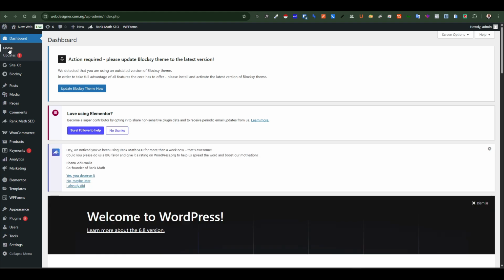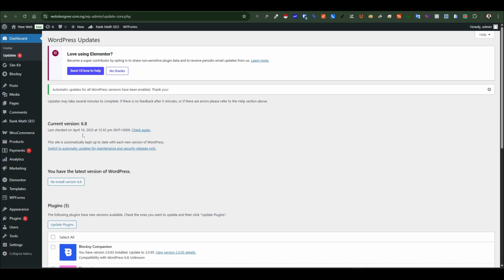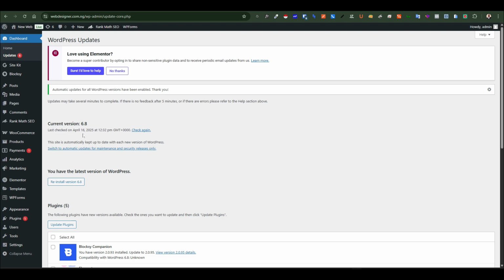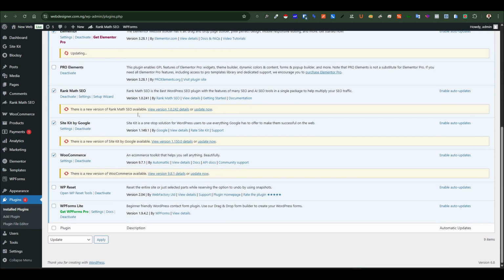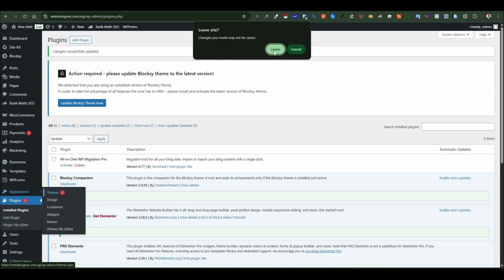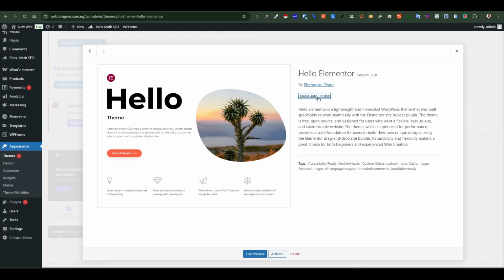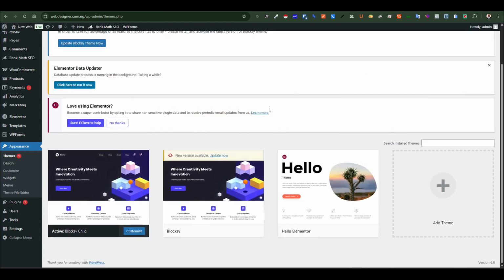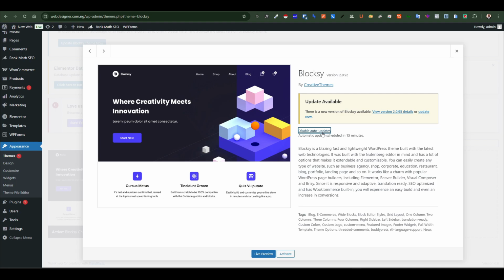How to Enable AUTOMATIC Update on WordPress (Including Plugins & Themes)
Here is how to simply enable automatic updates on your WordPress site for your core WP file installation, plugins, and themes. This quick tutorial will help keep your website(s) secure and up-to-date without you lifting a finger. If you manage lots of websites and wants to make sure they get constant updates and patches as they become available from WordPress.org, then this guide is for you. It will help you save time and reduce maintenance hassles.